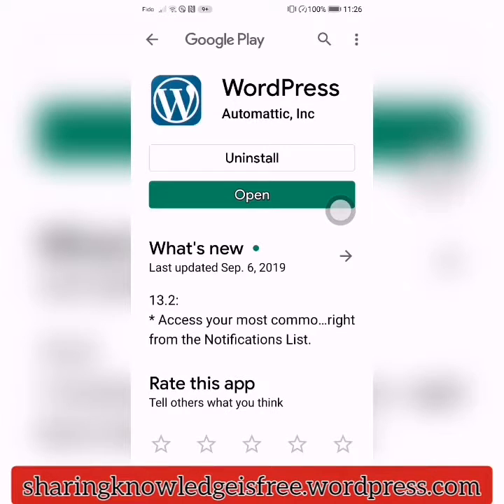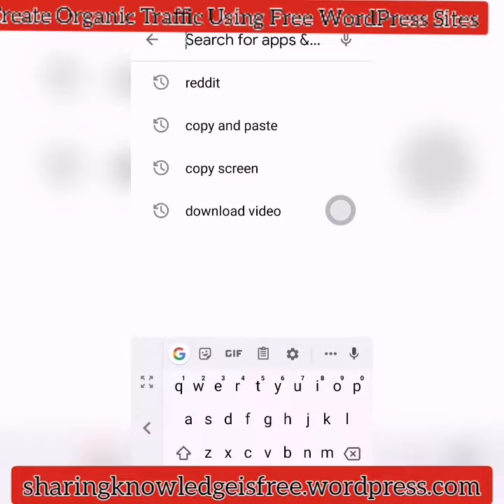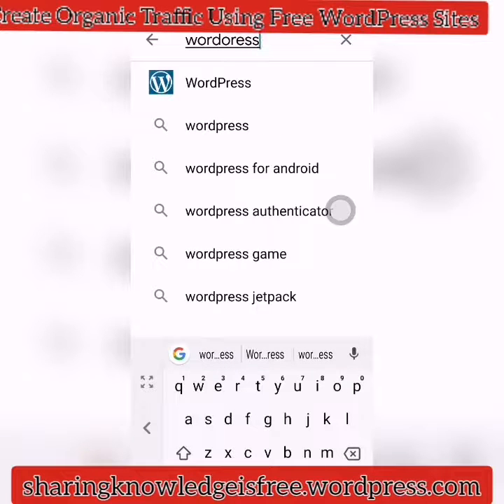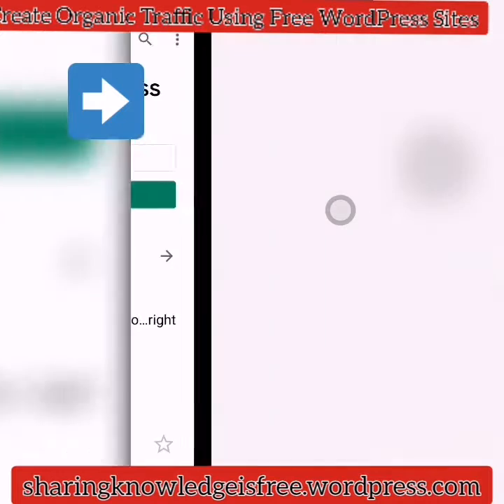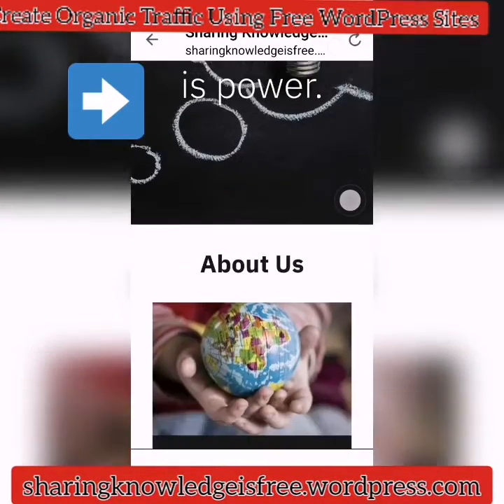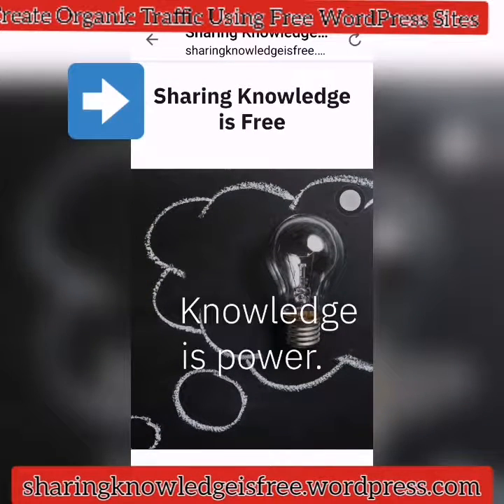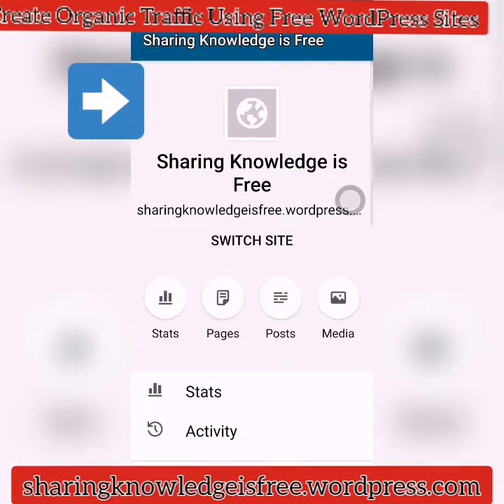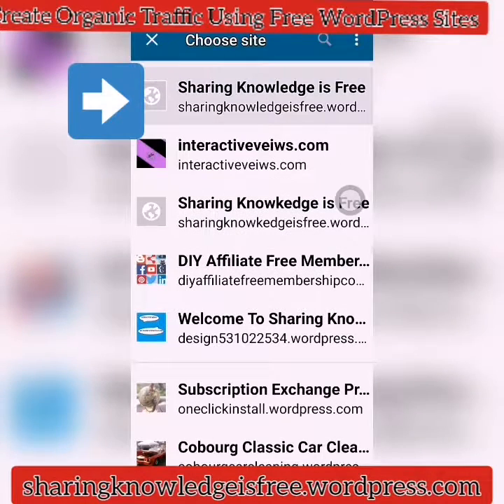Create Mobile Wordpress Websites Free on Android Cell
Harness The Power of Youtube Share To Many Free Websites
Use your cell to Create Free Organic Traffic with WordPress Automatic Inc.
In This Video, I show you how to install WordPress Automatic Inc
I show you where to go
install WordPress
Create Your First Site
Add New Site
Go to 3 dots on right top
Tell us what kind of site you like to make
Blog, Business, Professional, Blank Canvas
Choose Blog (my choice)
What will your blog be about ?
type in the keywords that best describes your blog.
(Basic Information) Site Title
Healing Energy Solfeggio Frequencies
Tagline
Make sure to use the same Keywords as you used for your description
Choose a domain name for your site
(This is where people will find you on the internet
Choose the domain name with the exact keywords you used
Create site
 Title
Tagline
Raise Your Frequency Raise Your Awareness
Accept The Help Getting Started
Follow the Next Steps
View Your Site
Choose Your Video at Youtube Studio App
Click the Share Arrow
Tap the WordPress Icon  (It will be installed on your Cell)
Choose Site if you have more than one
Add to New Post
Publish Now
Your Video is now shared on Your New Free Website
Go Back and create more Free Websites and continue to share
I will be doing a tutorial on ranking your website soon
Watch for it
Website Created on Computer

If you are using a Computer watch this video
I show You the following
Create Free Websites with WordPress To Harness the Power of Sharing to Create Organic Traffic

Part One Creating A Free Wordpress website with the computer and sharing your first post from Youtube
make sure you are on
All My Sites
Add New Site
Create a shiny new WordPress.com site
Start now
What kind of site are you building?
Blog, Business Professional
What is your blog about?
We'll add relevant content to your blog to help you get started.
Enter a Topic or Choose One
Sharing Knowledge is Free (Mine)
Tell us your blog's name
This will appear at the top of your blog and can be changed at any time.
Sharing Knowledge is Free
Give your blog an address
Enter your blog's name or some keywords that describe it to get started.
Look for the Free box
Start With A Free Site
Your Setup List
Create A Tagline
Knowledge is Power (my Example)
Save Settings
Click Site
Posts
Add Post
Add Title
Open up a New Document
copy Video Details
Tile
Description
Part Two Creating  A Free Wordpress with the Cell Phone and using Wordpress.com to share to many WordPress sites as possible.
WordPress for Android  Harness the power of web publishing in your pocket.
It’s a website creator with many more features
(You can download it with your computer and it will install it on your device)

Sharing knowledge is free and I believe we can all share our knowledge and build a community of like-minded people who are able and willing to help each other grow online.
make _a_free_wordpress
Maximizes Brand Affinity with vidIQ. Drive Growth, Brand Awareness, & Increase Engagement. Sign Up 100% For Free Today. 24/7 Channel Audit.